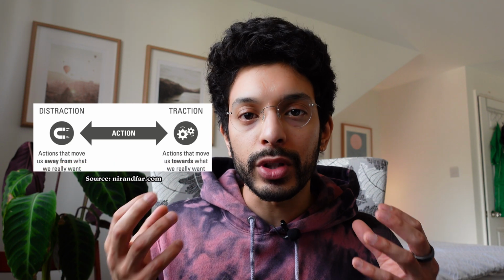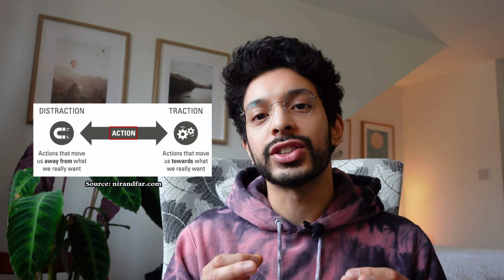I Tried (and Failed) to Conquer Distraction - Nir Eyal's 4 Stages of Habits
I talk about the 4 stage habit cycle from the book Hooked by Nir Eyal, ways to help overcome it and my own experience.

00:00 Introduction
00:56 Stage 1. Trigger
01:41 Stage 2. Action
02:02 Stage 3. Variable Reward
03:09 Stage 4. Investment
04:18 Freud's Pleasure Principle
04:45 Coping Mechanisms - Displacement & Sublimation
05:36 Mental Noting from Headspace
06:28 My Failed System and One Change Which Helped Fix it
08:12 3 Reasons We Get Distracted